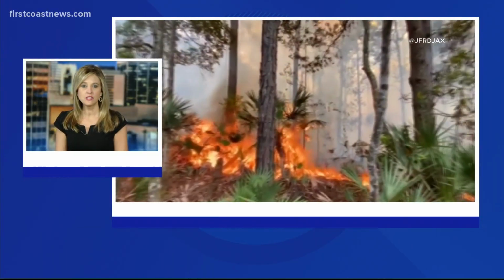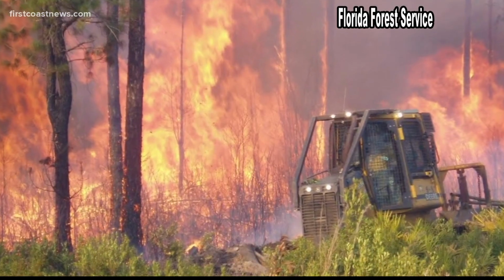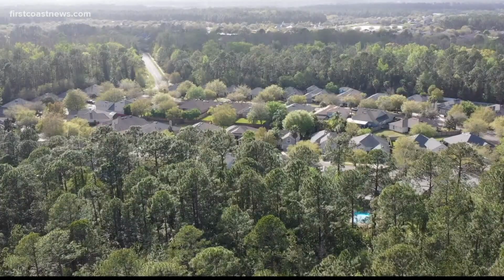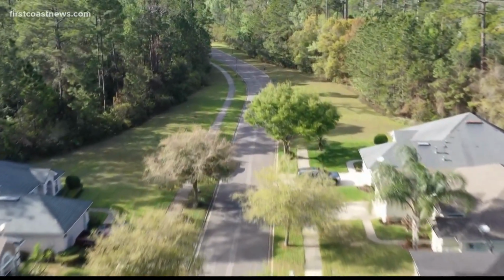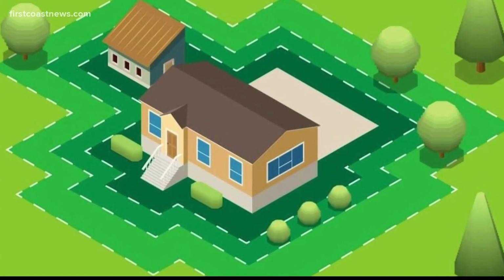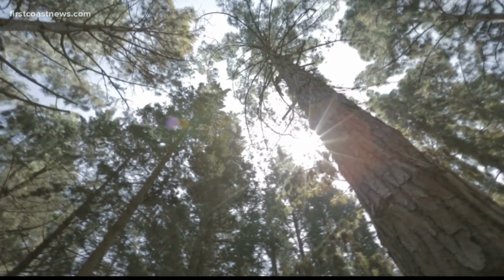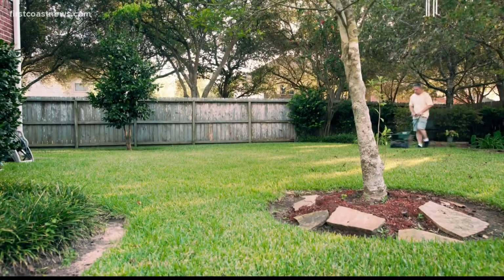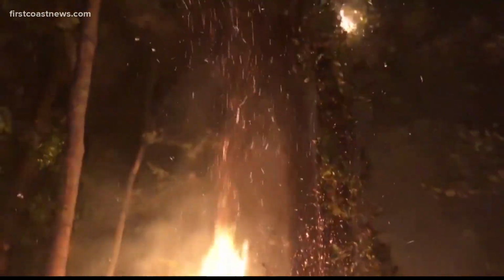How to protect your home from wildfires